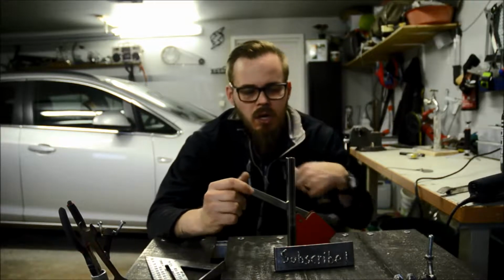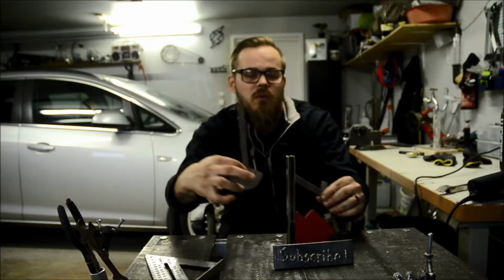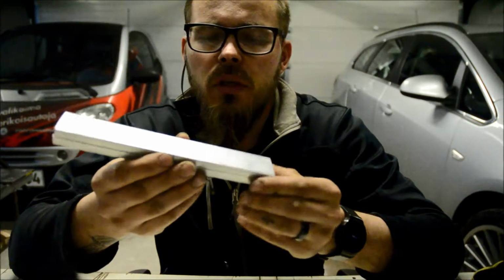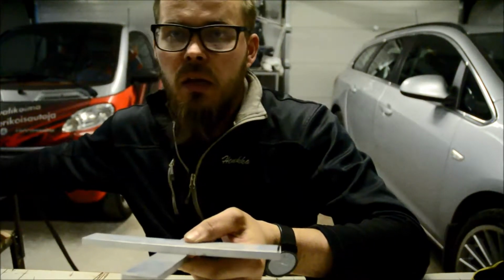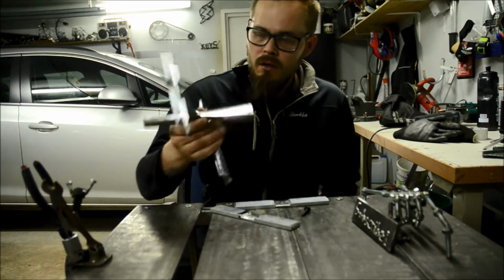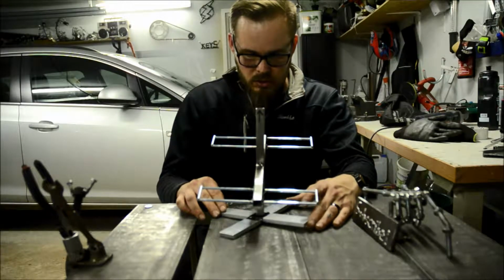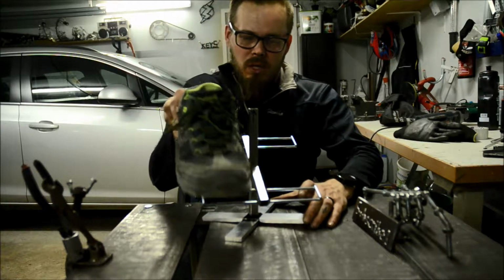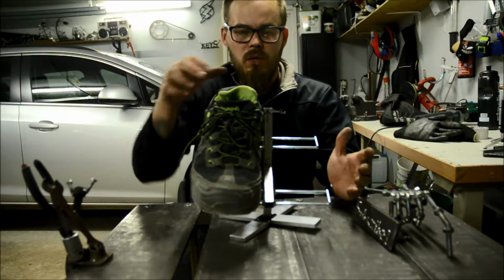Sneaker showcase | How to make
My brother is a sneaker collector and he needed some kind of showcase.

Videos shot on Nikon D3100, D5100 / Nikon1 J5 / Sjcam / honor7
Tripod selfmade
Welding By Esab, Servore Autolift mask